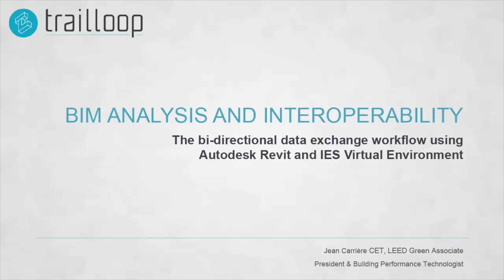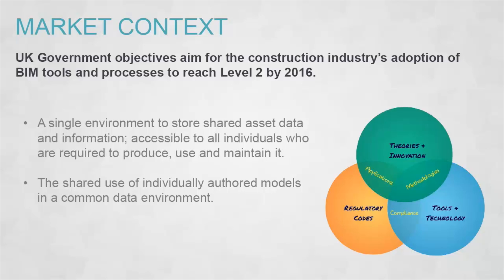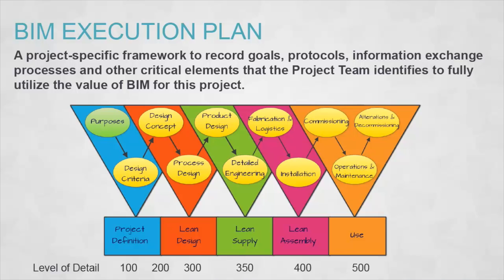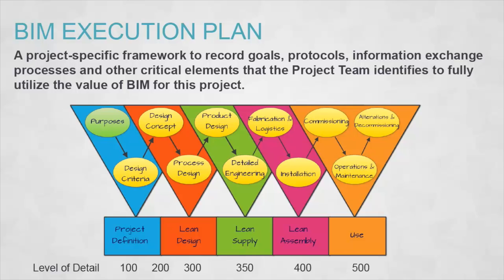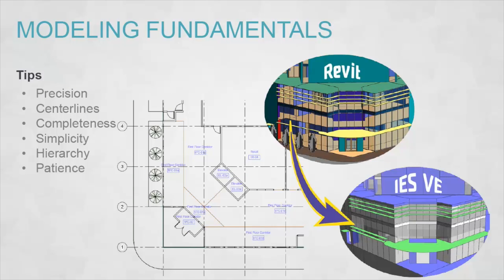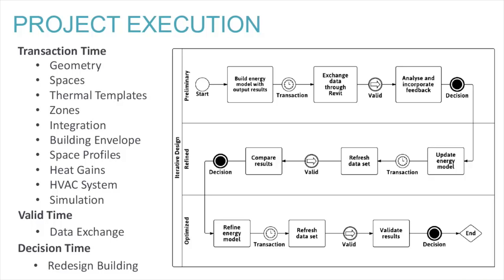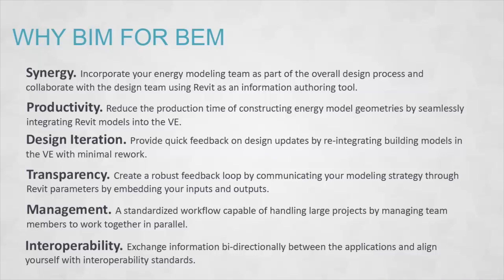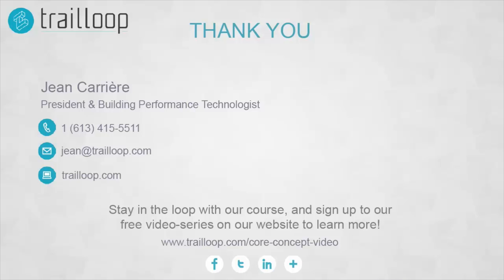Bi-Directional Workflow: Revit & IESVE (IES BIM Faculty)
Jean Carriere of Trailloop presents his Bi-Directional Workflow between Revit & IESVE.

“The ability to interoperate seamlessly between both Revit and the Virtual Environment allows you to leverage the best of both applications in a shared BIM environment. By constructing building geometries and storing data in Revit, you’re able to increase your productivity by work-sharing large models and then effectively exchanging that information with the VE for energy simulation”